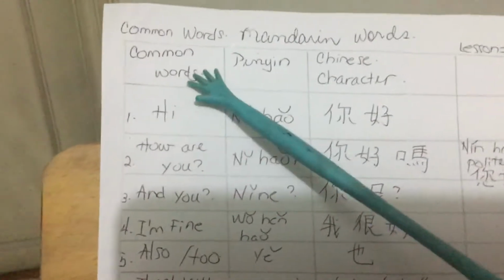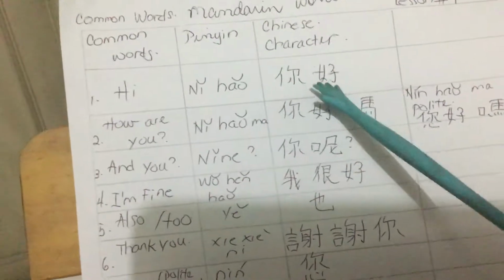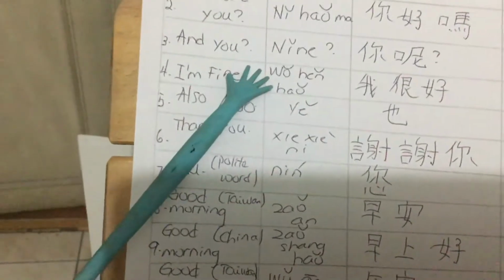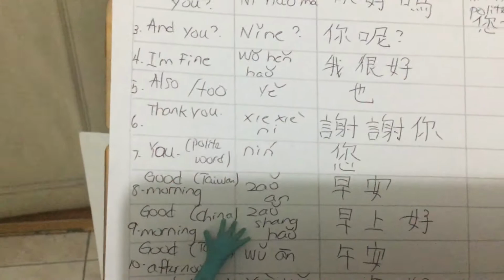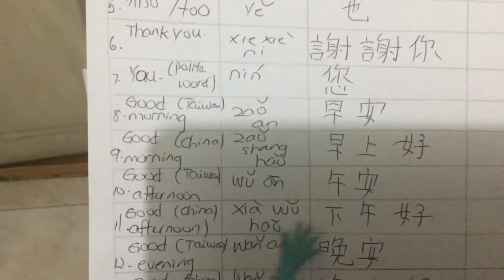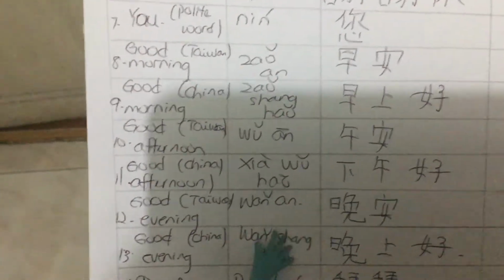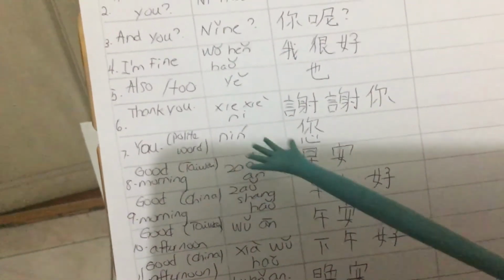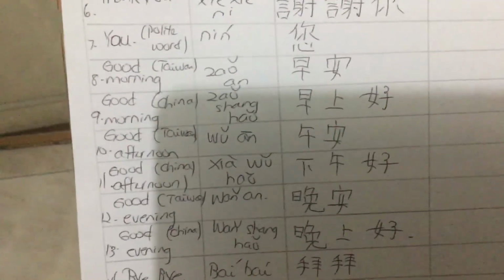Conversational Mandarin vol 1 Lesson 1